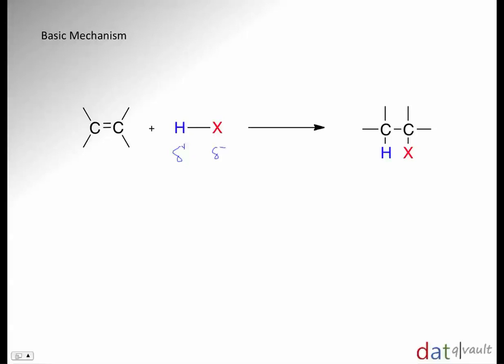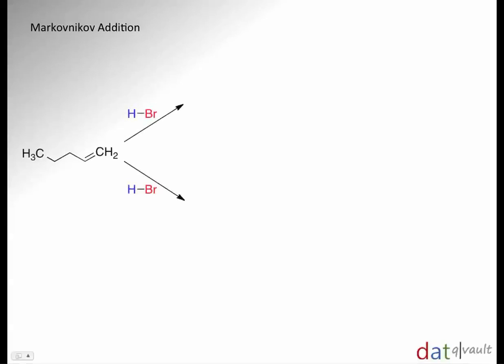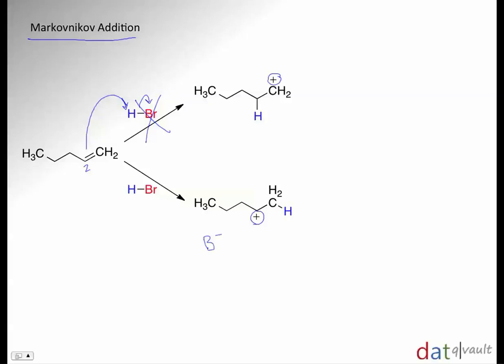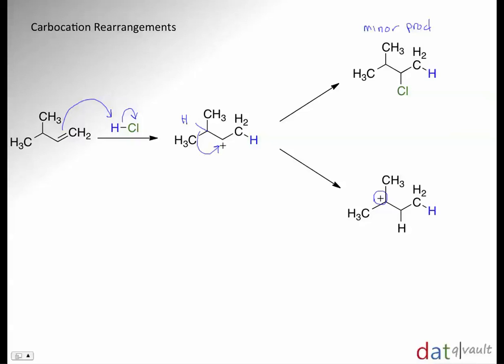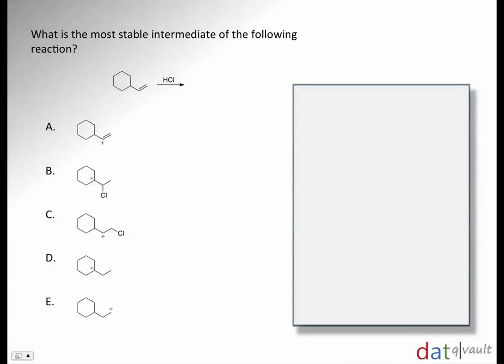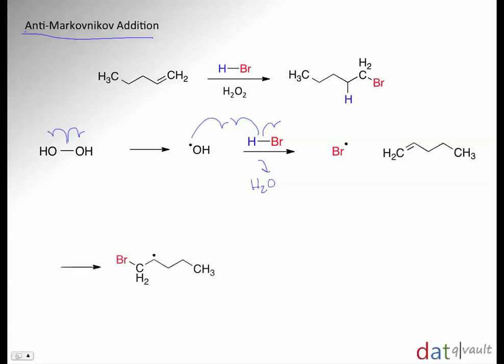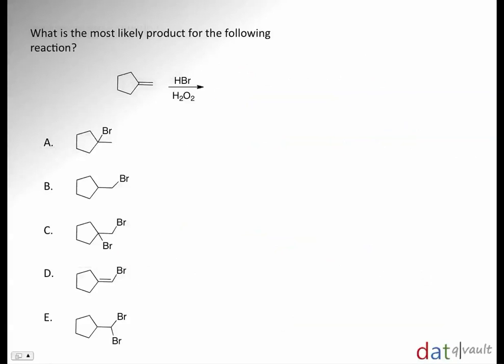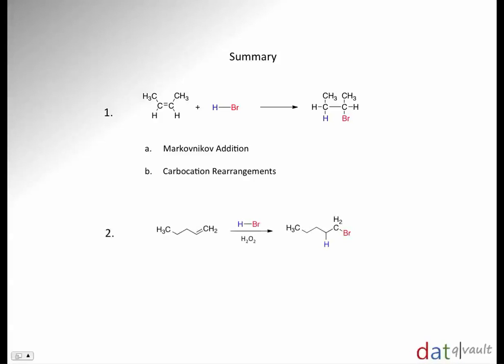DATQVAULT Dental Admissions Test Video 8 Mechanisms Addition Hydrogen Halides to Alkenes